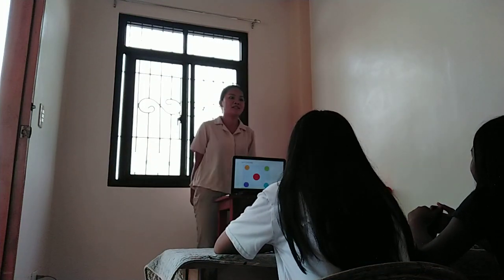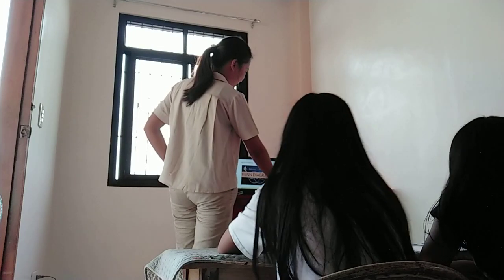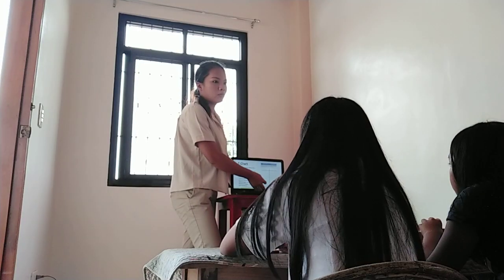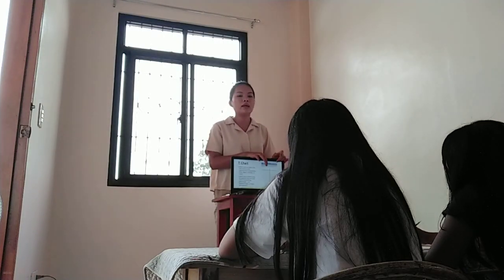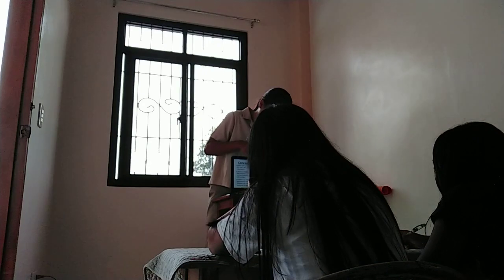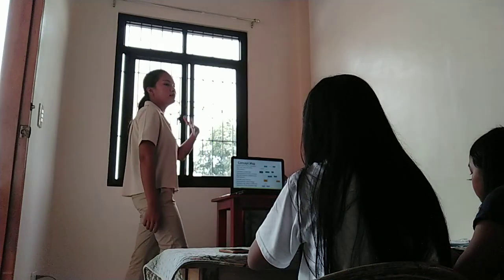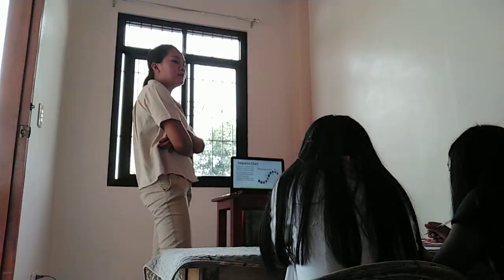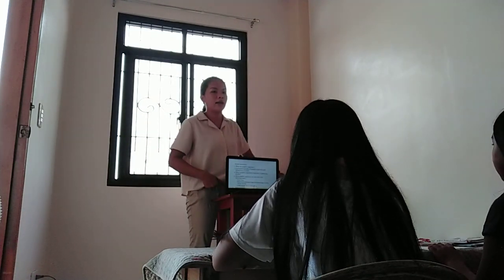PTVid_G7_L20.p1